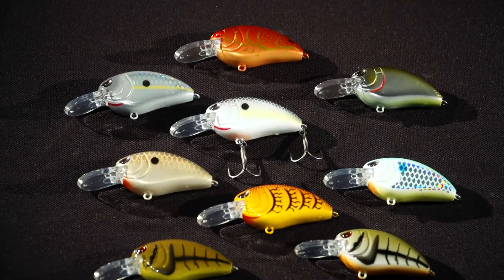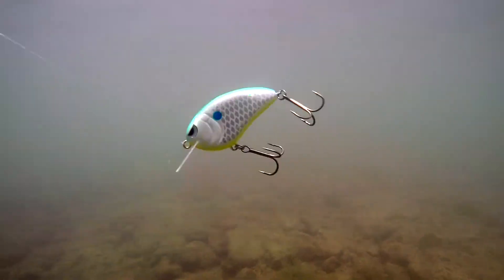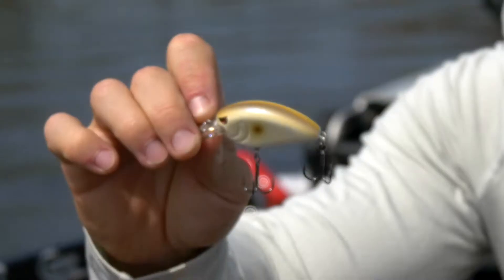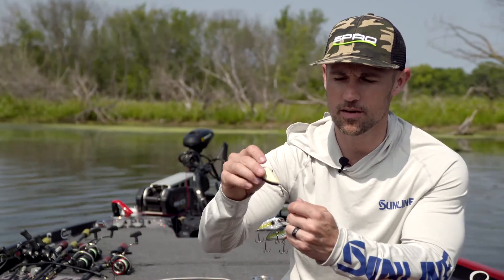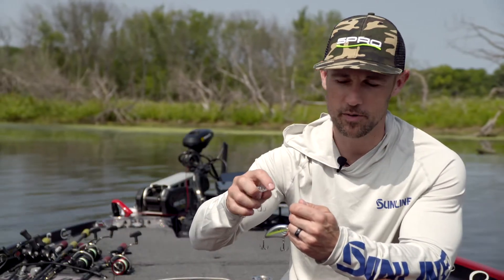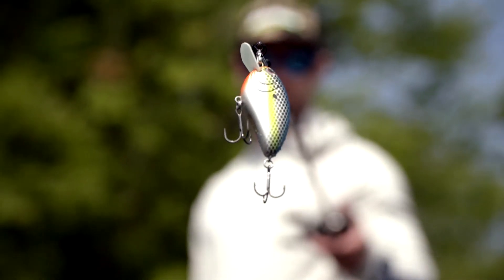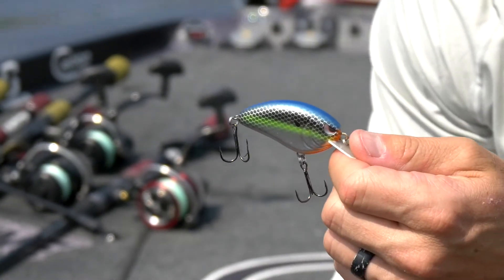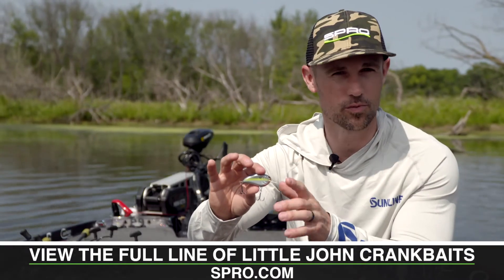SPRO Little John New Colors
SPRO Prostaffer John Crews showing off some new Little John Colors.